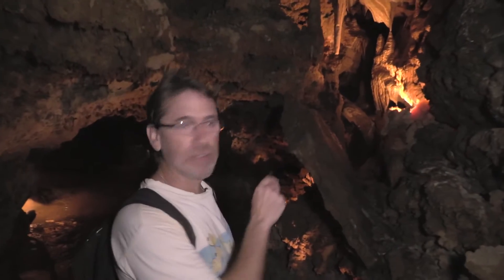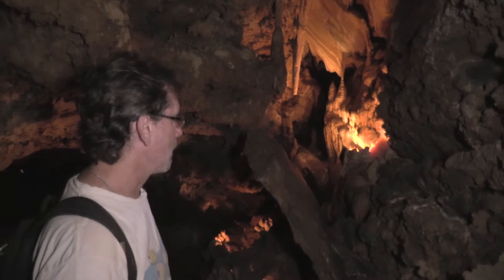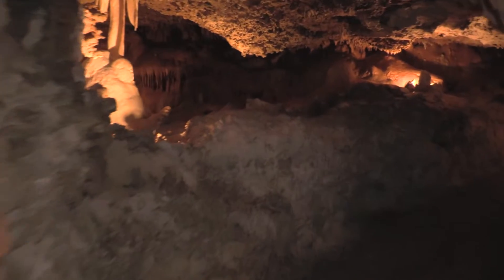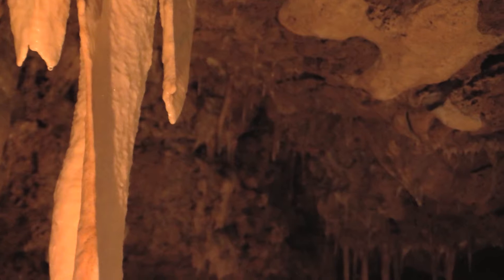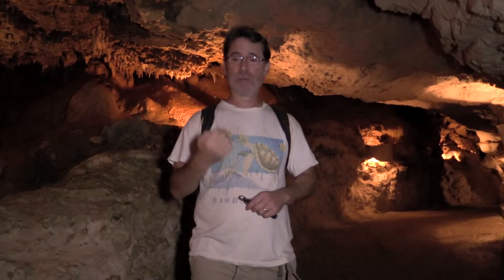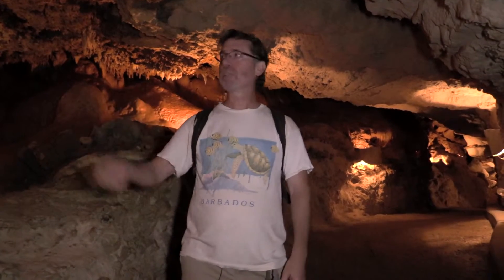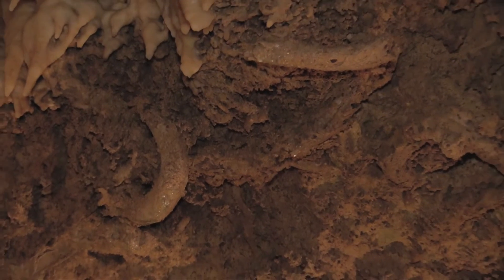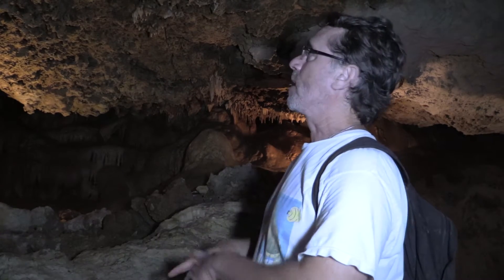Inside an Aquifer part8 Columns and Clams